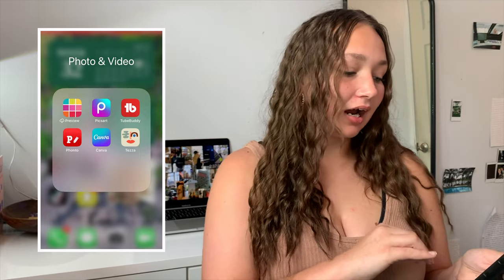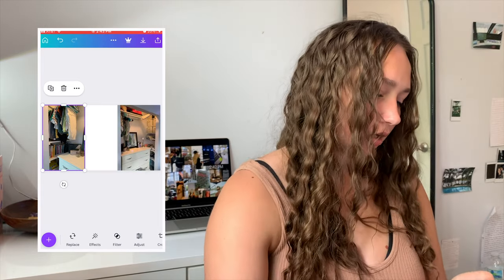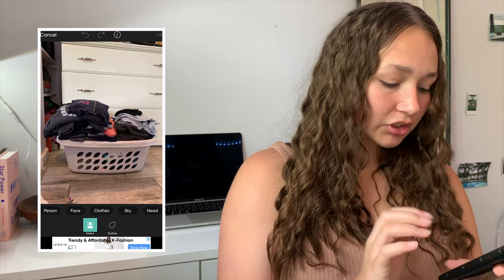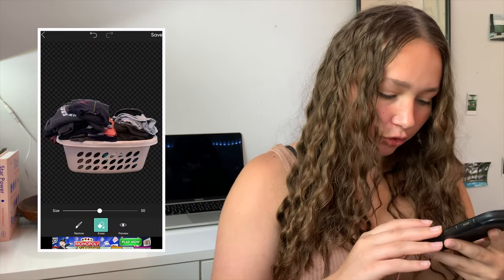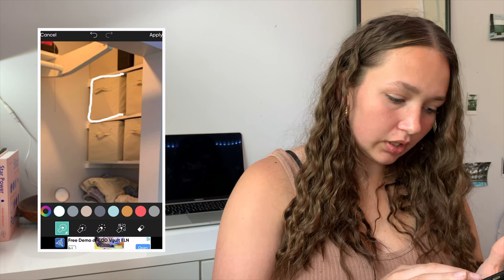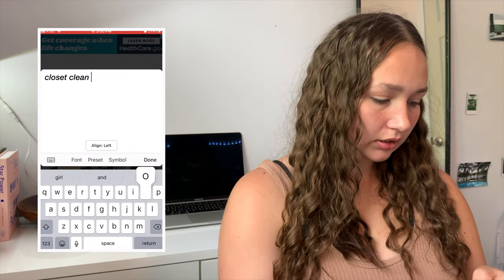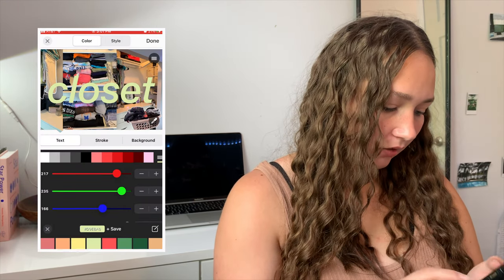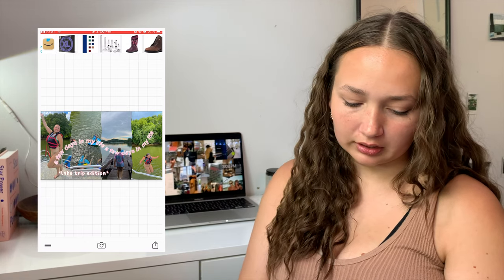How I Edit My Thumbnails 2022 *aesthetic*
how i edit my youtube thumbnails, how i edit, how to make aesthetic thumbnails, how i edit my thumbnails using my iphone, aesthetic thumbnails

MY CODES

sub count-511

if you see this comment a 🫶🏼 emoji